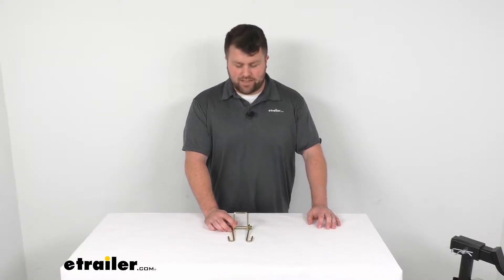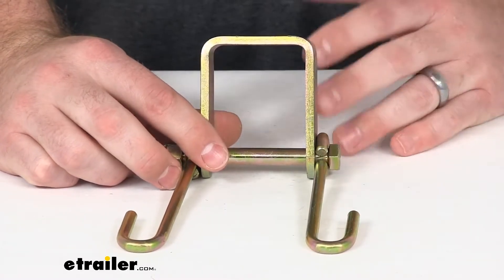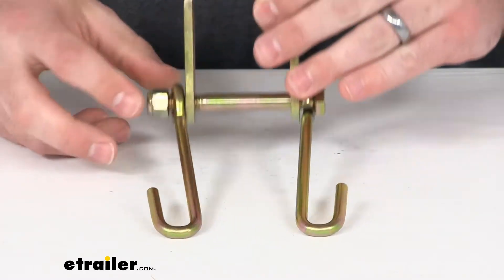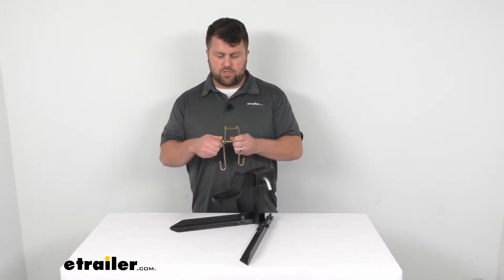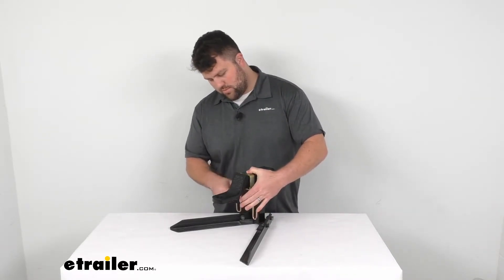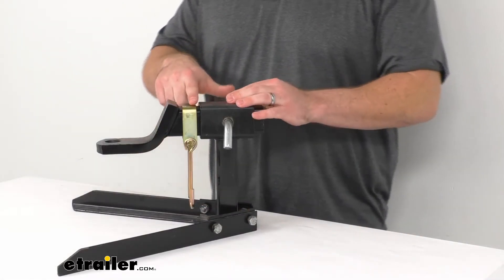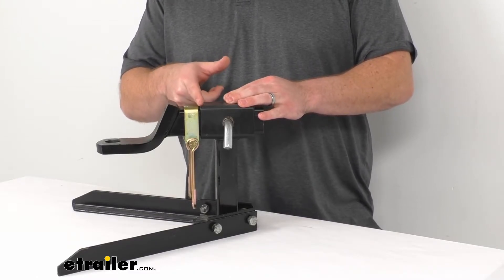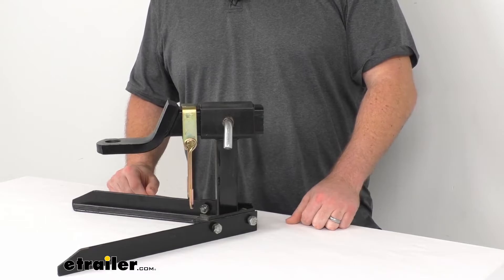etrailer | All About the Curt Trailer Safety Chain Holder Bracket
Michael:                                               Hi there, I'm Michael with etrailer.com. Today, we're going to take a quick look at the CURT safety chain holder bracket. This is going to install on the two inch by two inch shank of your ball mount or pencil mount, whatever you're using to haul your trailer. And then it's going to provide these hooks on either side that you can easily slide your chain link through and will allow you to keep those chains up off the ground, so you're not going to have to worry about dragging them along with you.This is very easy to get installed. I've got a model here to demonstrate. So on our ball mount here, and we're just going to remove this locknut on our bolt.

Slide off one hook, and then slide a top piece there, put our bolt through. Put our hook back on and then tighten down that locknut again. Now I'm not going to tighten this all the way down, but you can kind of get the idea that this is going to then sit here, allow you to mount your chains and keep them up off the ground.Now, one thing I will note you will need about one and one eighth of an inch clearance between the receiver collar on your hitch and your accessory. So if it's got any parts that stick back, you want to make sure that you're going to have enough clearance along that shank, to make sure that this bracket will fit there. This is a nice steel construction with a corrosion resistant zinc finish to it.

So it's going to hold up well, do a good job for you for a nice long time to make sure that those safety chains are not dragging, so that they will endure longer and do what they're supposed to do, which is to provide that backup connection to your tow vehicle.So if you've got chains that you're using that are dragging on the ground, or maybe you're getting a setup started, this is going to be a great option to make sure that those chains are going to stay up off the ground, so that they will last longer. This is going to be very easy to get installed between one setup to another. So very easy to use. That's going to complete our look for today. Again, I'm Michael with etrailer.com.